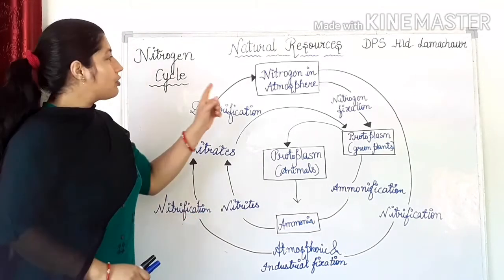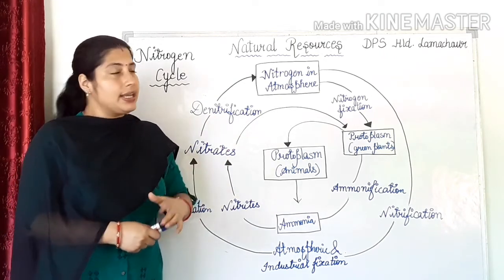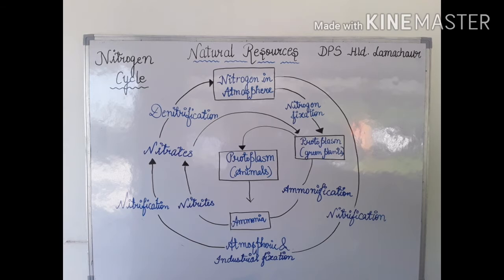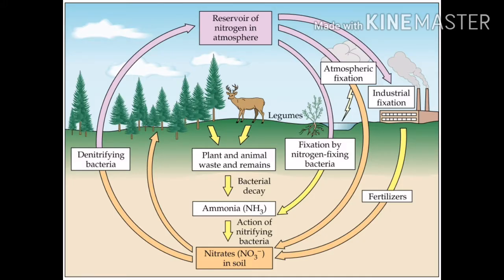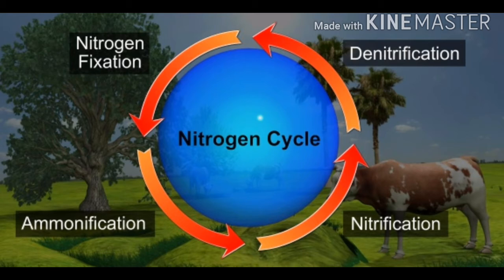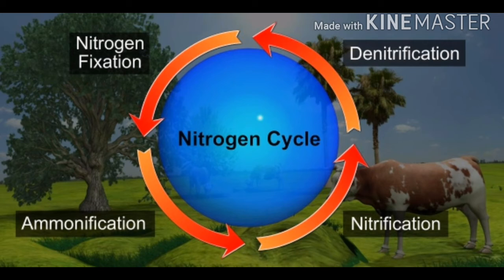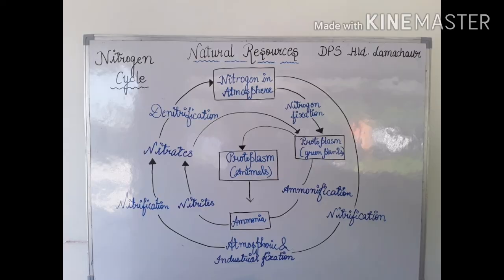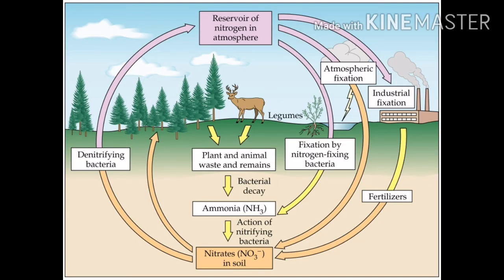GRADE 9, Chapter- Natural Resources ( Part-9)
In this video you will learn about Nitrogen Cycle.